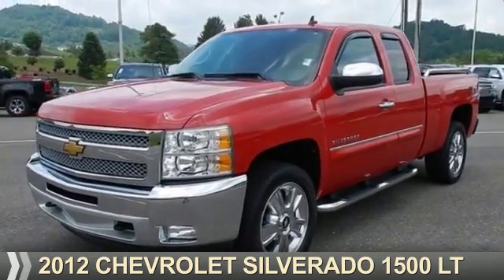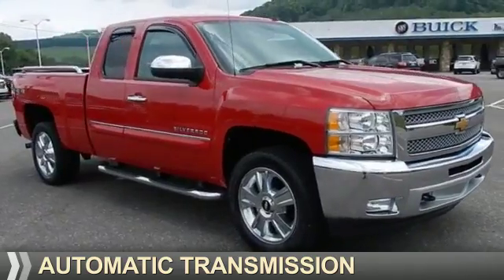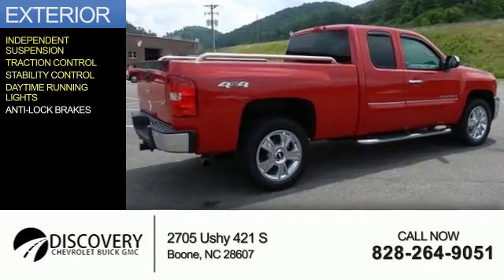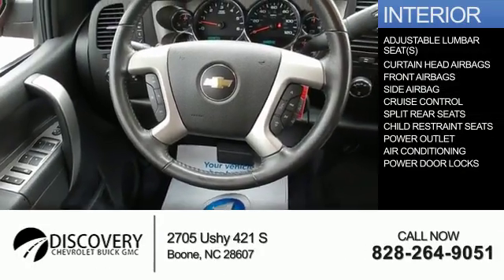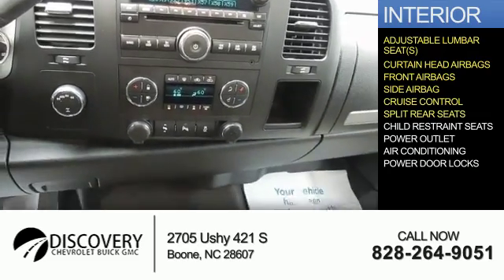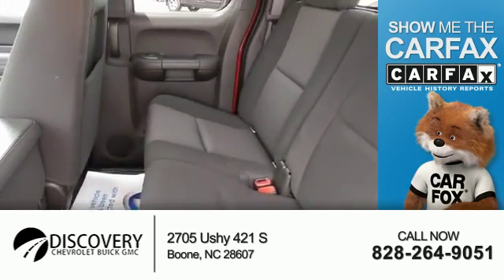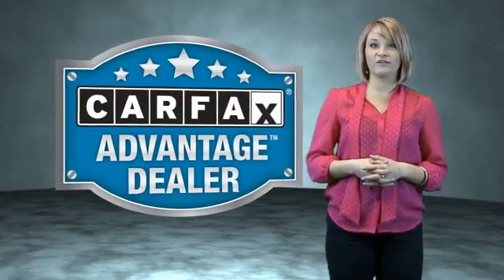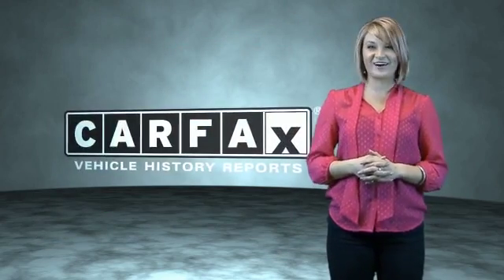2012 Chevrolet Silverado 1500 16A227A - Boone NC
Year: 2012
Make: Chevrolet
Model: Silverado 1500
Trim: LT
Engine: 5.3 liter 8 Cylindercylinder 4WD
Transmission: 6-Speed Shiftable Automatic
Color: Red
Mileage: 23954
Address:
VIN:1GCRKSE7XCZ139085